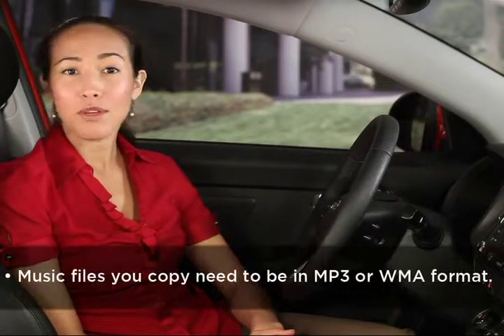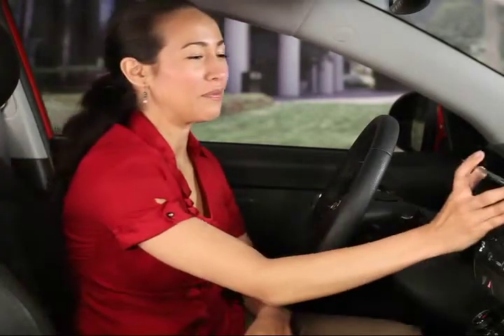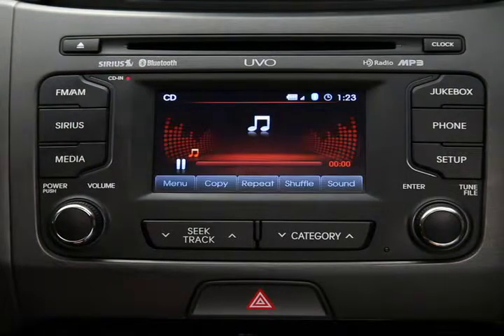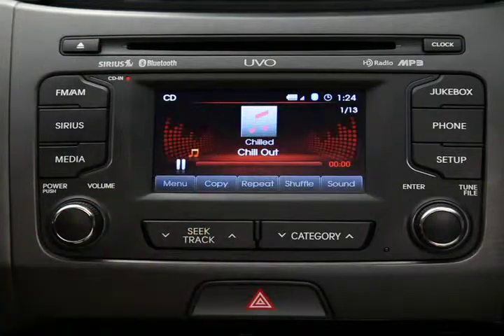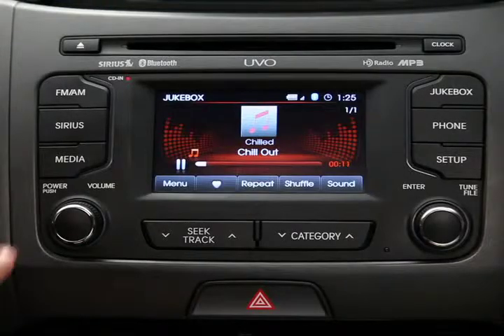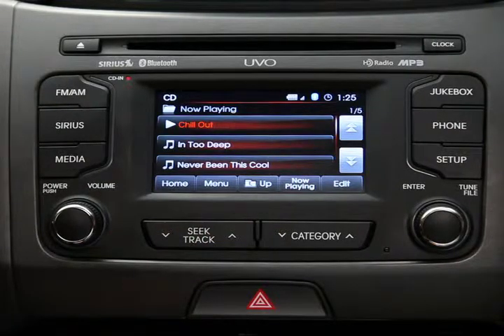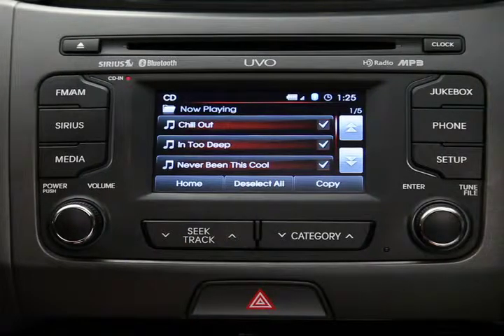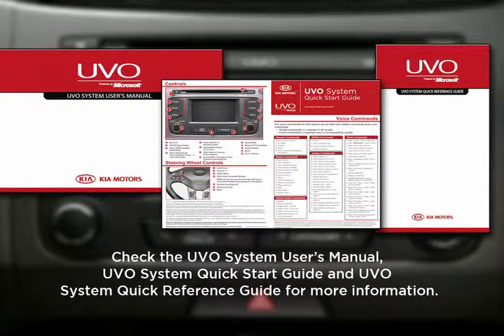20. Jukebox: Copying Music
The jukebox is an internal hard drive that you can load up with audio files and customize it to your liking. But before you can play or customize it, you first have to copy music to it. This video will show you how to copy one song at a time and multiple songs at once.